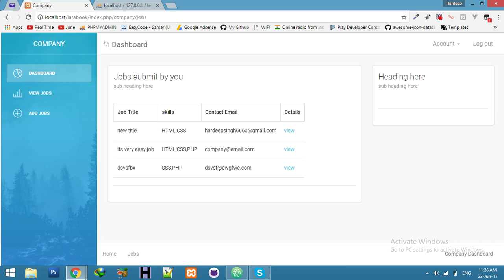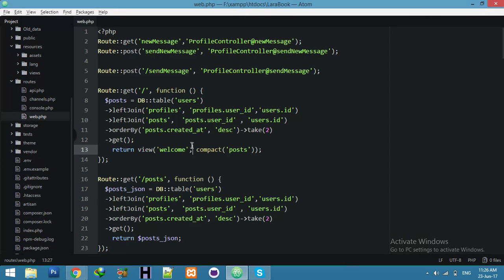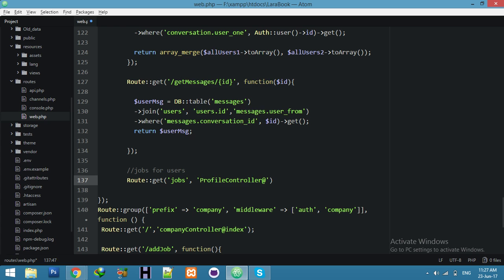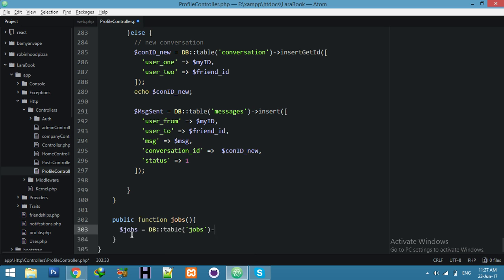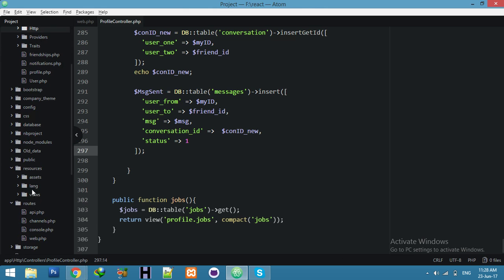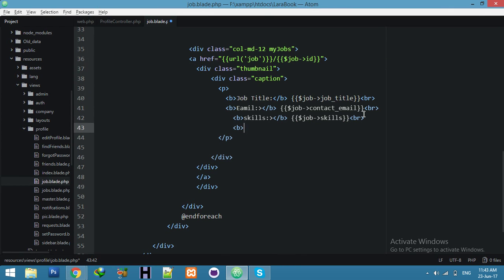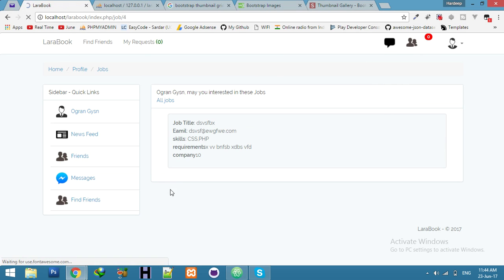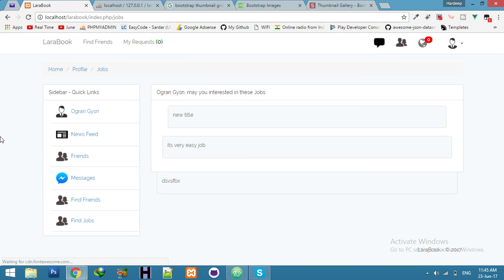#3 Job Section || Find Jobs || laravel front-end || Social Networking site in tutorial Laravel 5.4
first of all get fresh code from github(design/css included).
here you will learn how to display job list or find job section in Laravel front-end for user panel.